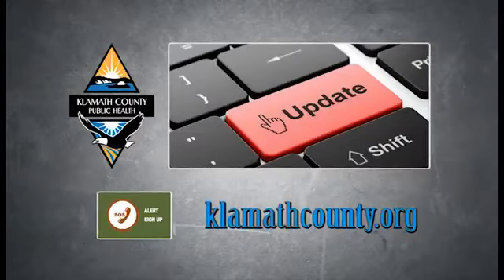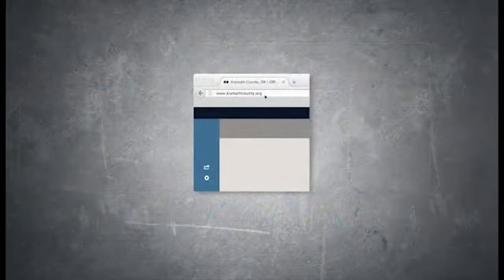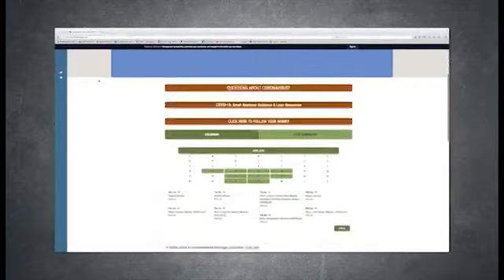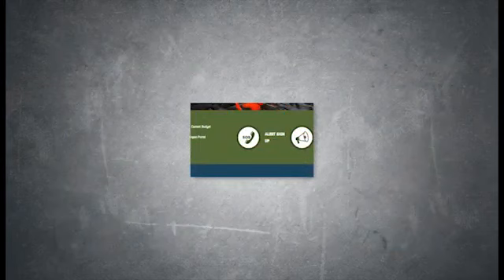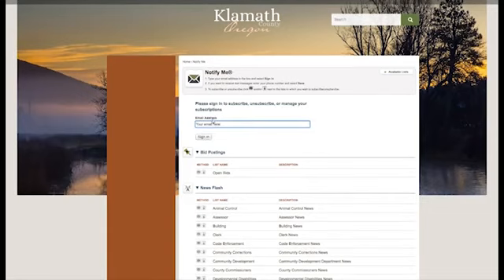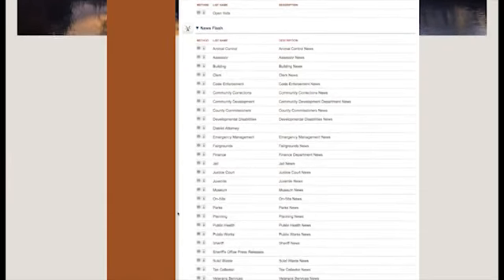Sign up for Klamath County Public Health alerts